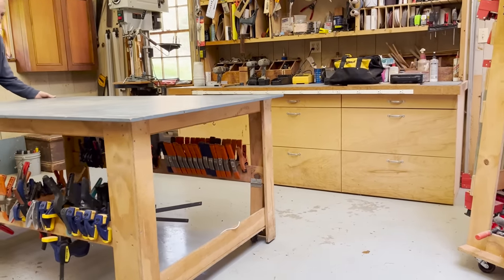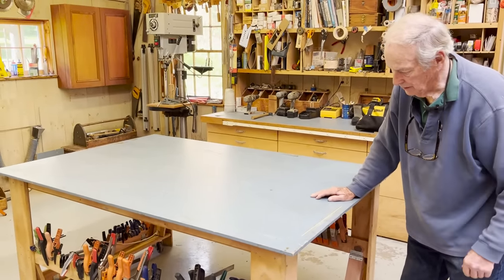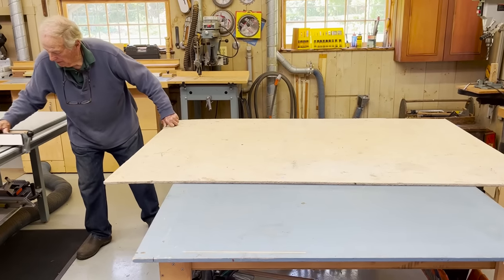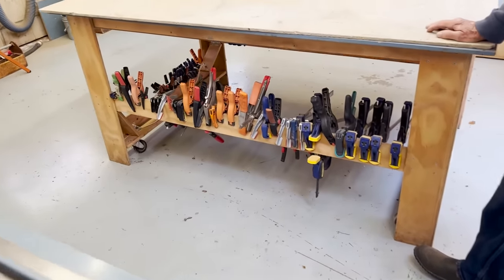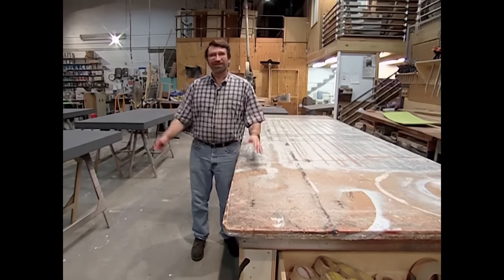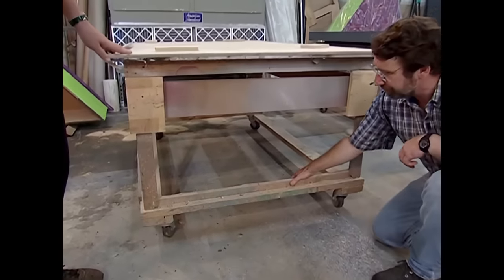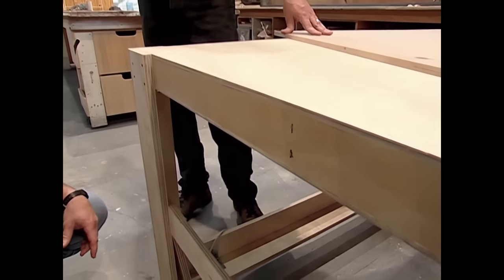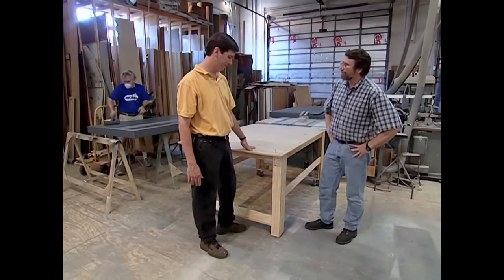Project Update: Work Table and Clamp Cart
Russ give us an update on one of the most useful projects Norm’s ever built. The assembly table is now a permanent fixture of the workshop you see in all the videos we shoot in the shop. Norm stole the caster mechanism idea from the PBS scenic shop, but also created his own version of a clamp cart. You can never have a enough clamps.